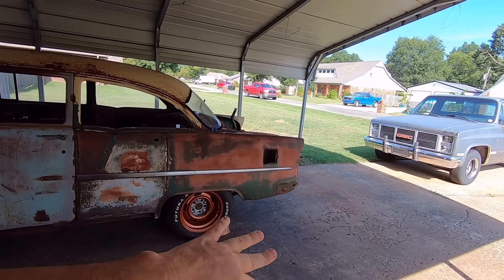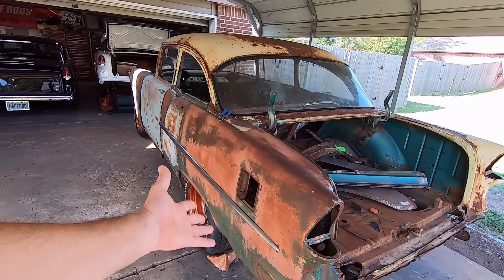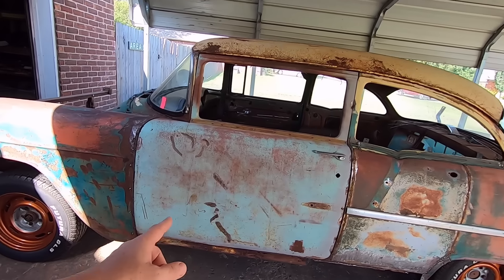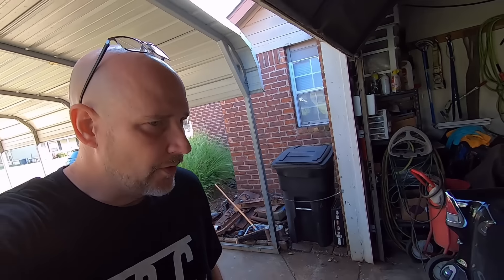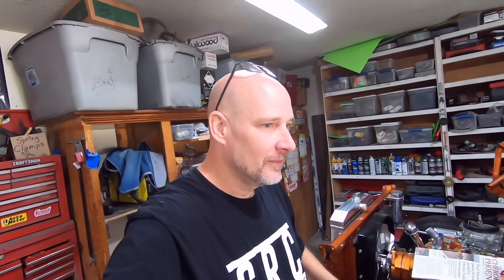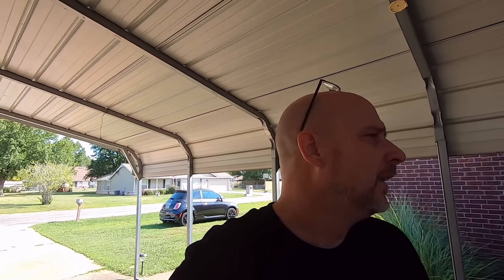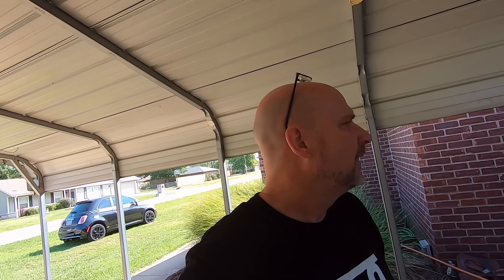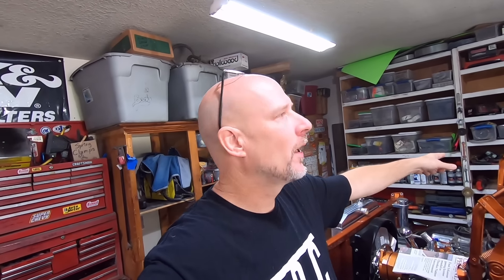Steve's 55 - Getting engine ready for new lifters and update on other projects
More talking as usual